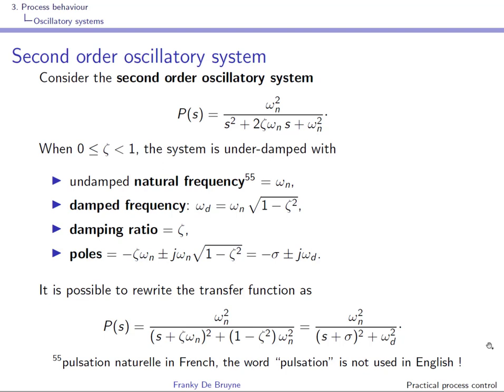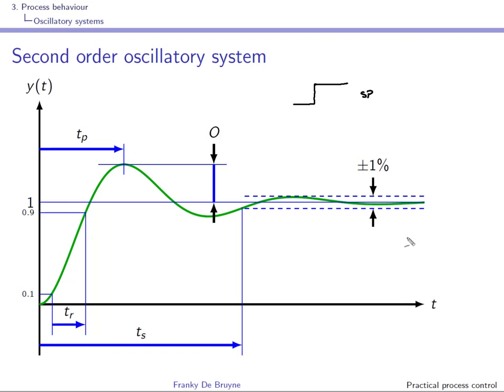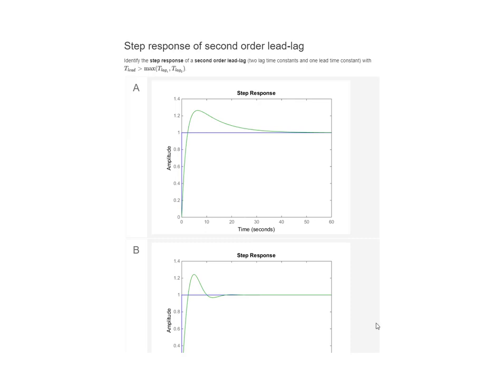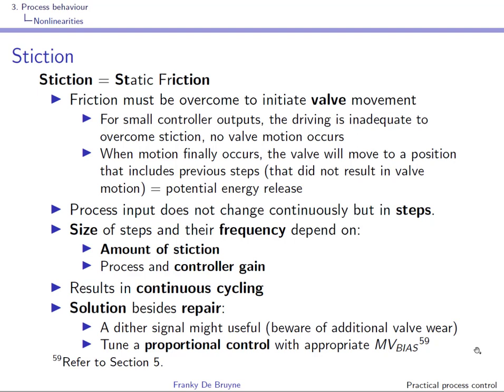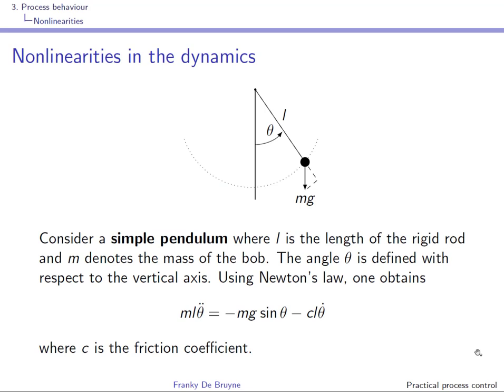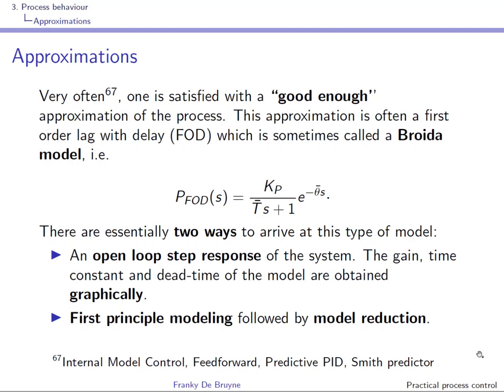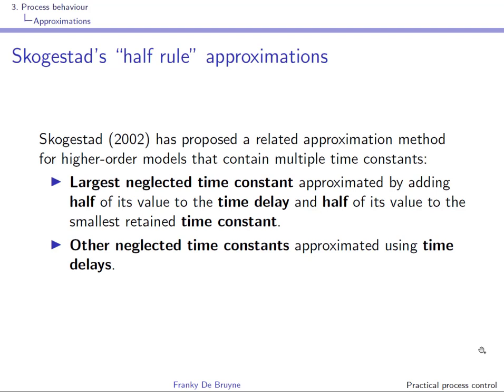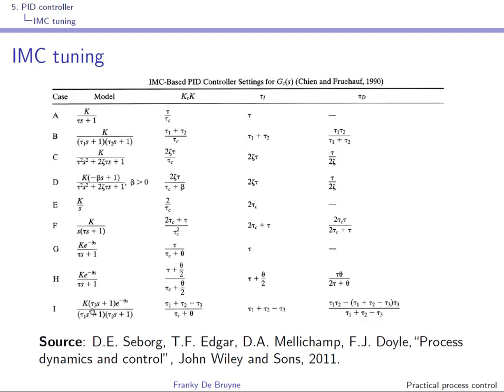Practical process control: video 8 Process behaviour (part 4)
Process behaviour

Second order oscillatory system: 00:00
     Over-damped second order system: 02:53
     Impulse response (complex conjugate poles): 04:04
     Step response (complex conjugate poles): 05:34
     Frequency response (Laplace domain): 11:50
     Graphical determination of the parameters: 16:04
     Interpretation (2 integrators, integrator process + Integral action): 17:04
Quiz: 18:54
Nonlinearities:
     Stiction: 26:02
          Stiction (steady-state behaviour): 28:11
          Scatter plot: 29:53
          Stiction (solutions): 30:45
     Saturation: 32:36
     Dead-band: 34:16
     Backlash: 41:06
     Nonlinearities in the dynamics: 43:05
           Handling nonlinearities: 50:51
Approximations: 53:02
           FOD: graphical approximation: 55:52
           Padé approximations and Taylor series: 01:00:31
           Skogestad's half-rule approximations: 01:04:35
           Illustrating example:
                 FOD:
                     Taylor series: 01:05:13
                     Skogestad's half-rule approximation: 01:06:46
                     Step responses: 01:08:12
                 SOD:
                     Taylor series: 01:09:04
                     Skogestad's half-rule approximation: 01:10:39
                     Step responses: 01:11:29
                 Frequency responses (Laplace domain): 01:12:12